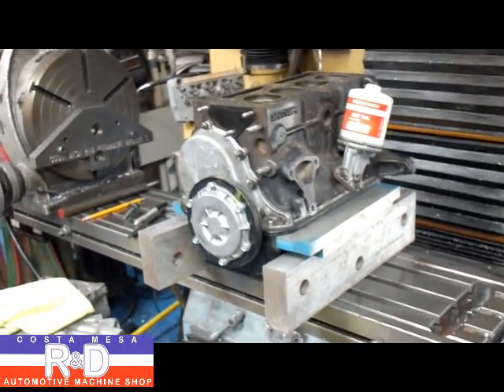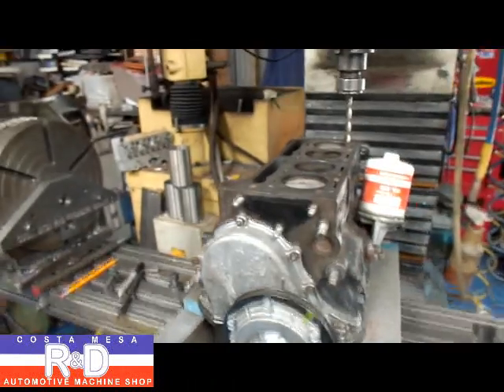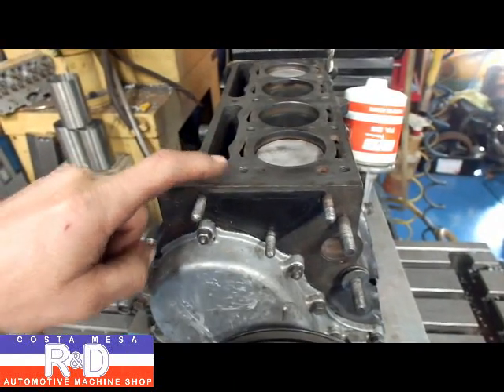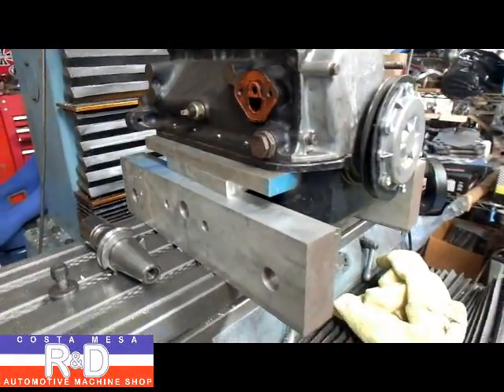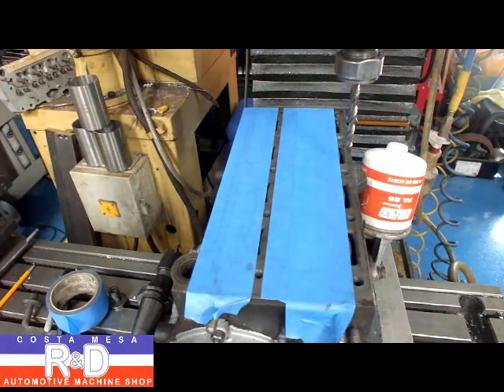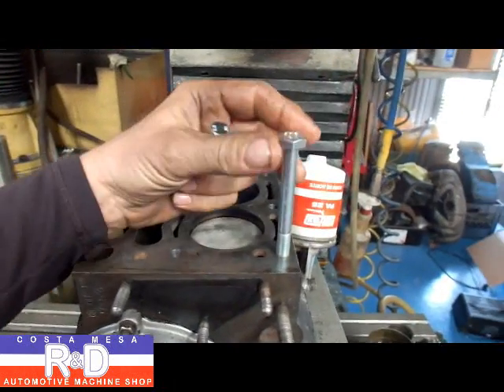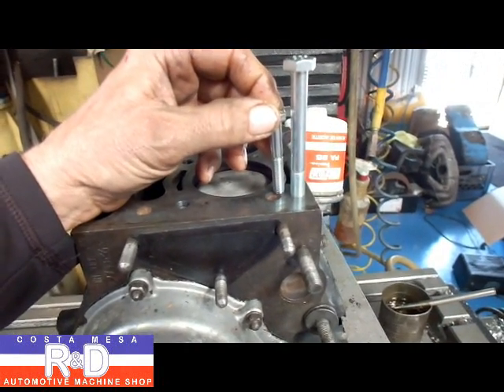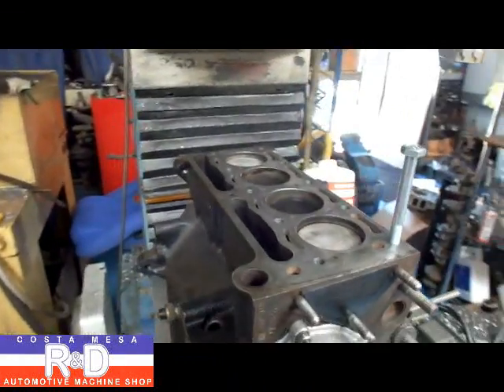Fiat 750 Cylinder Head Bolt Enlargent - 8mm to 10mm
Watch as John Edwards modifies a Fiat 600d (750) engine block for larger head bolts. By installing 10mm bolts, the head can be tightened to 44 lb-ft, or double what the original 8mm bolts were desibned for. Haul ass dude!